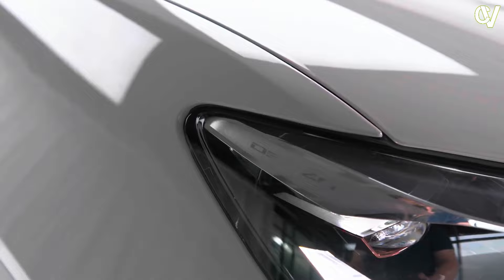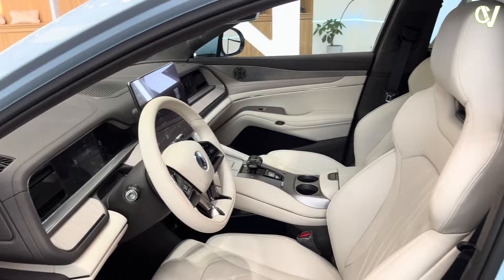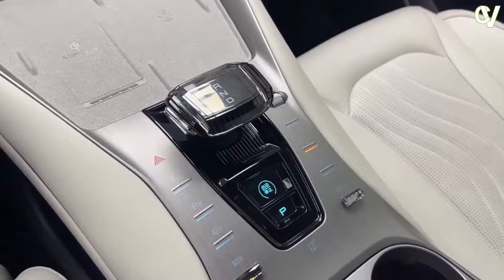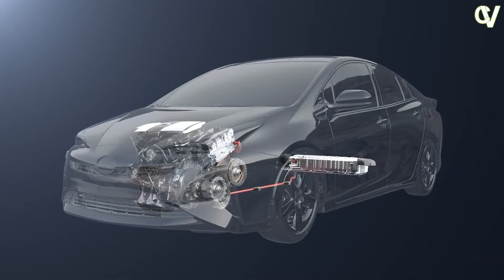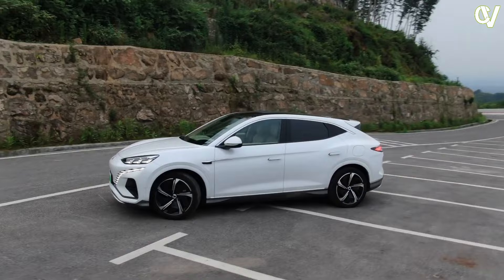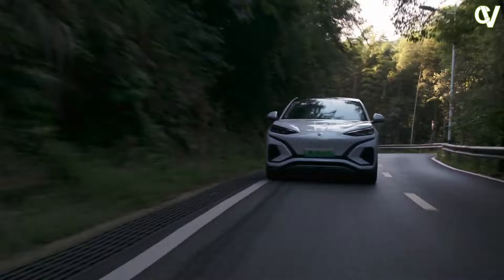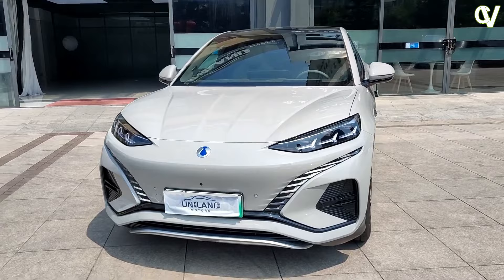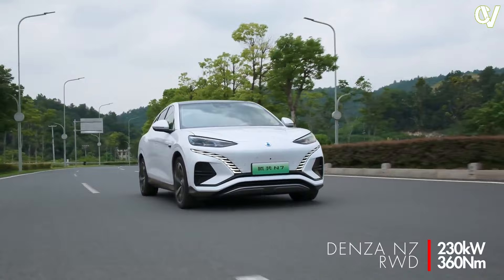Denza N7 : Redefining Electric Cars for a Greener Tomorrow!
🚀 Welcome to a thrilling exploration of the cutting-edge Denza N7, proudly presented by BYD. Join us as we unveil the future of electric SUVs!

🔍 In this video, we'll embark on an in-depth walkaround of the all-new 2023 Denza N7. From its dynamic and sporty design to its high-tech features, no detail will be left unexplored.

🌟 Witness the evolution of automotive engineering with the 2023 BYD Denza N7. We'll provide a comprehensive review, delving into its specifications, features, and driving experience. Get ready to be amazed!

💲 Curious about the price tag of this extraordinary vehicle?

🔧 Dive into the technological marvel that powers the Denza N7. From its impressive specs to its spacious interior, we'll uncover what makes this electric car stand out from the crowd. We'll also provide insights into its dimensions, ensuring you understand its size and versatility.

🚗 How does the Denza N7 compare to its predecessor, the Denza N8? We'll highlight the advancements and improvements that make the N7 an exhilarating choice for eco-conscious drivers.

🔌 Discover the seamless charging capabilities of the Denza N7 and understand how it fits into the bigger picture of sustainable transportation. Learn why this electric SUV is reshaping the automotive landscape.

🌐 Buckle up for an exclusive test drive, as we showcase the unparalleled driving experience that the Denza N7 offers. From acceleration to handling, you'll get a firsthand feel of what it's like behind the wheel.

🔍 Don't miss out on future updates about the 2023 BYD Denza N7 and other groundbreaking electric vehicles. 🌿🔌🚗

00:00 İNTRO
00:06 Exterior
00:52 Interior
02:37 Battery, Range, Charging
03:52 Driving
05:39 ADAS Advanced Driver Assistance System
06:32 Conclusion